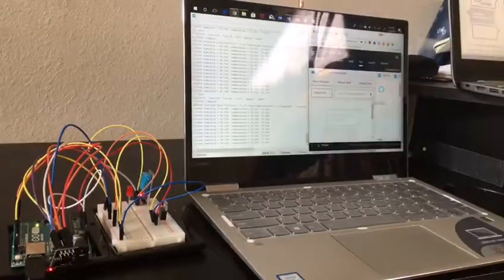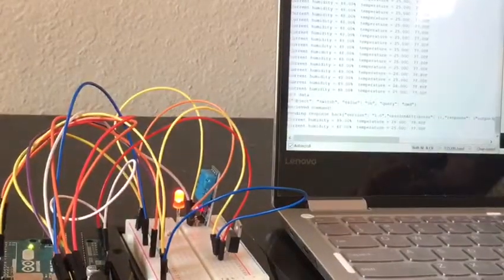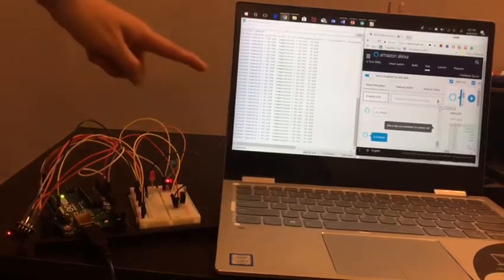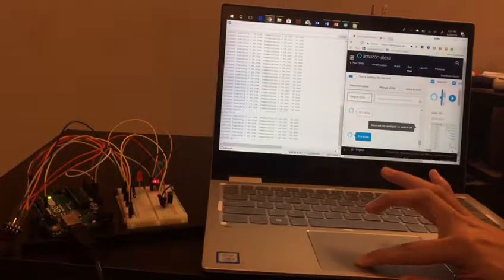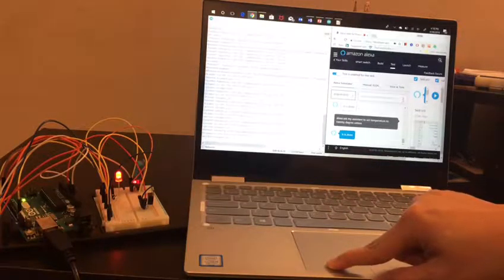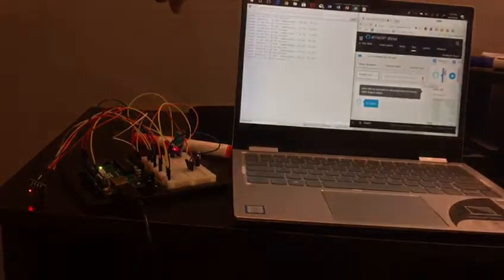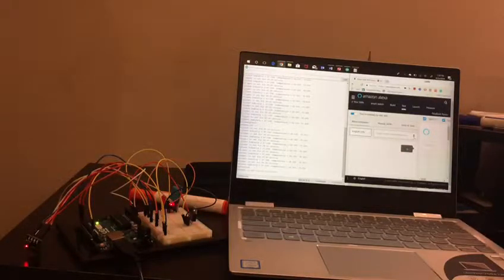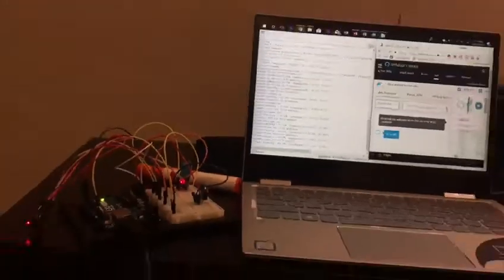Video Demo Ankita Joshi